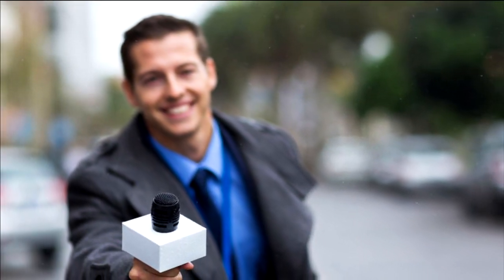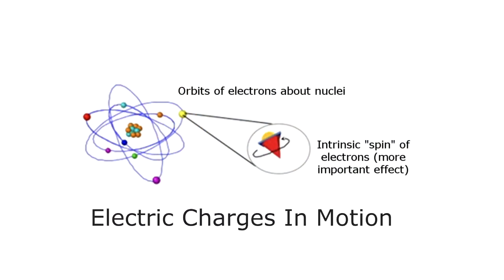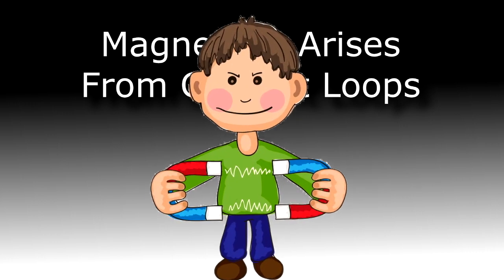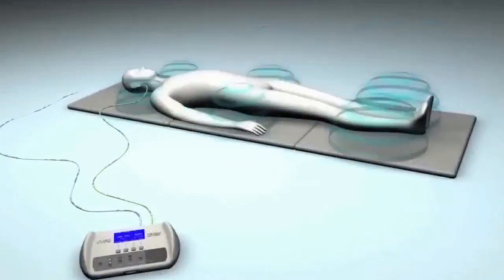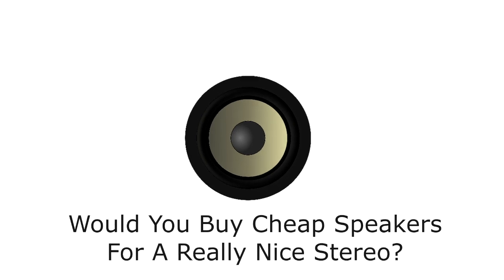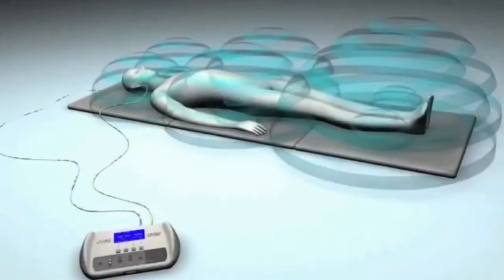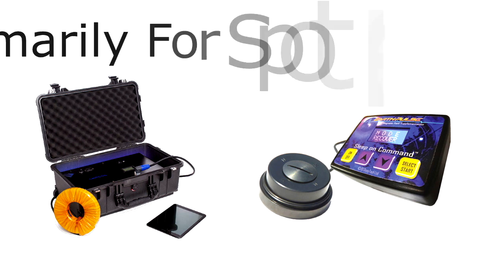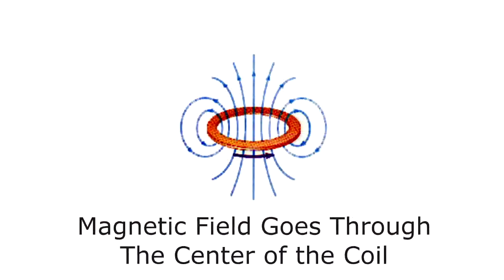Importance of PEMF Coils In a PEMF Device [The "Speakers" of Your PEMF System]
This is a short video Excerpt - Watch the ENTIRE video on Magnetism Part 2 - Exposing the Big PEMF Lie.

In this short excerpt I summarize the Incredible Importance of PEMF coils in a PEMF System. Hardly anyone talks about this, especially cheap PEMF systems that typically have small dinky coils with very little therapeutical effect.

Best PEMF Coils Have
1. Quality Magnetic Wire - Creates a cleaner signal = Better Coherence
2. Circular Loops = Pure Magnetic Field (everything else IS NOT!)
3. ​Tightly Wound Coils vs Loosely Wound = Purer magnetic field = better coherence
4. Full Body Mat vs Small Local PEMF devices
Important so WHOLE body can be immersed in pure pulsating magnetic fields.
5. Large vs Small Coil Diameters = Larger Magnetic Flux = Larger Surface area of pure magnetic field and greater penetration depth.

To Understand the Real Physics of PEMF Therapy, watch my playlist on the Basic Science of PEMF.